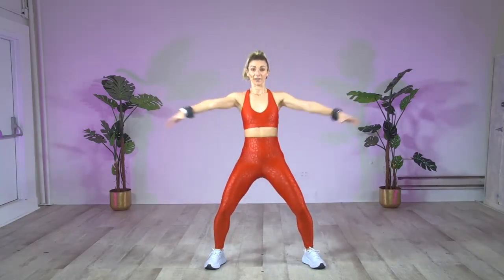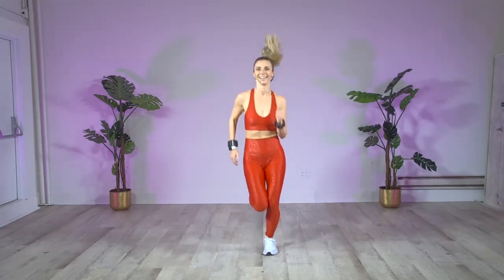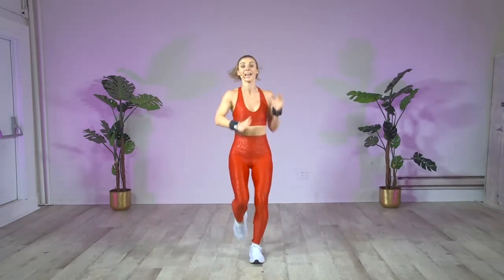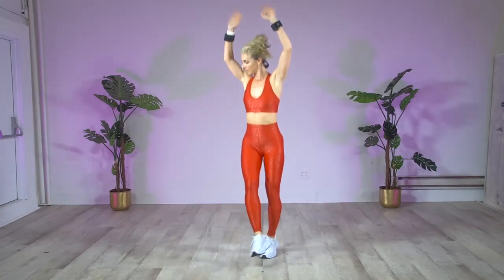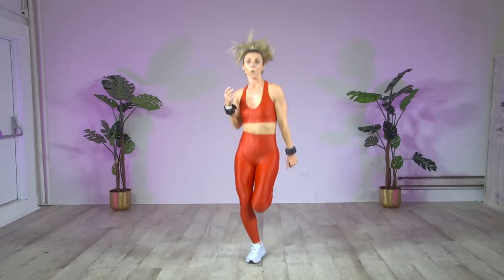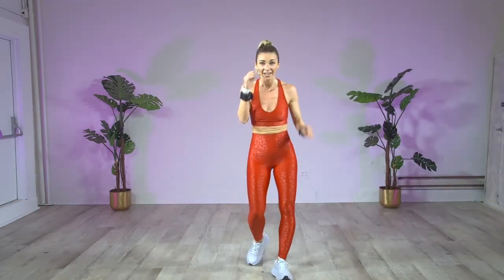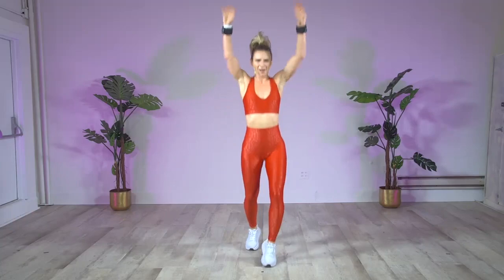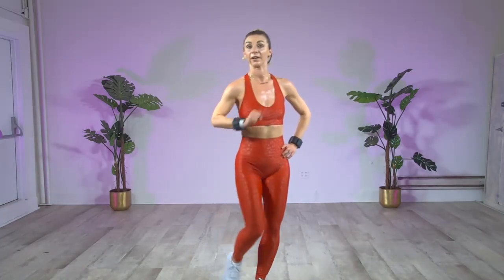Holiday Dance Cardio Workout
Dance your way into the holiday season with these dance cardio DanceBody moves.